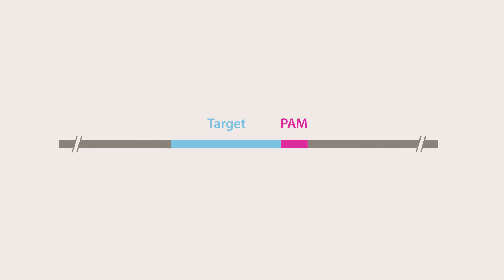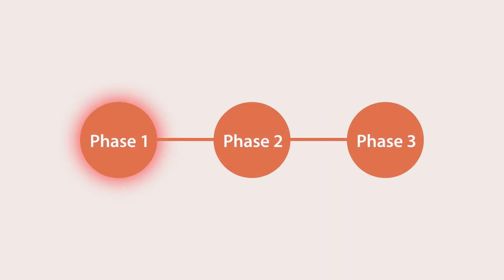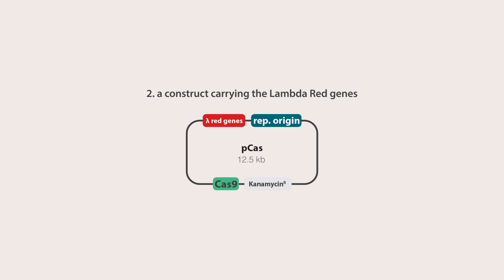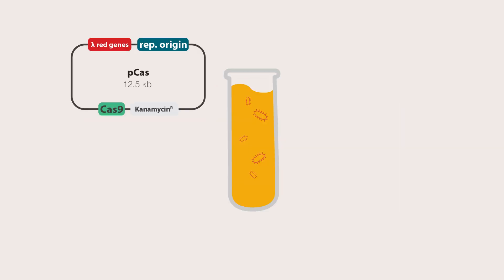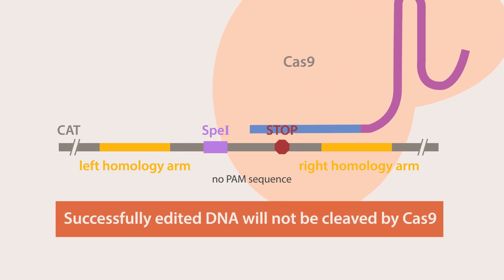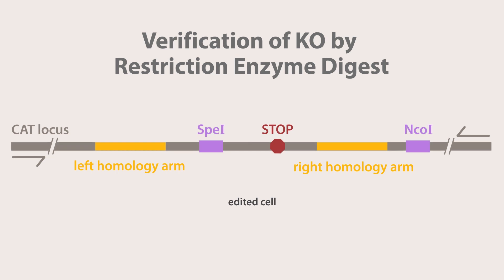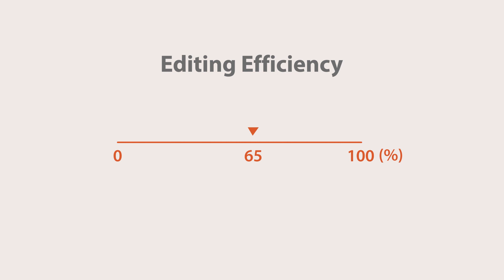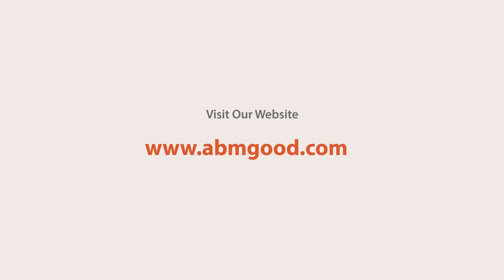Gene Silencing Methods: CRISPR vs TALENs vs. RNAi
Although the CRISPR system originated in bacteria, it is more commonly used to edit eukaryotic genomes rather than bacterial genomes. This is because most bacteria are unable to effectively repair double-stranded DNA breaks created by Cas9. Scientists have therefore developed a method that combines both recombineering technology and CRISPR Cas9 to allow us to be able to edit bacterial genomes!

To demonstrate how this can be done, we use the CRISPR Cas9 system to knockout the chloramphenicol resistance casette (CAT) gene in E. coli (previously introduced into the genome at the yeeR locus). This process involved:

1. designing and delivering sgRNAs against the target site,
2. designing and delivering a repair template,
3. delivering phage-derived (lambda red) recombinases alongside Cas9 to enhance homologous recombination in bacteria.

E. coli transformants were screened for sensitivity to chloramphenicol. The knockout was then verified using a restriction enzyme digest method and confirmed via Sanger sequencing.

We hope this video can help you in designing your own bacterial knockout experiment!

Learn more about how abm's suite of CRISPR Cas9 tools can assist you in your gene editing projects:

Want more tips, tricks, guides, and protocols on how to knockout a gene using CRISPR?